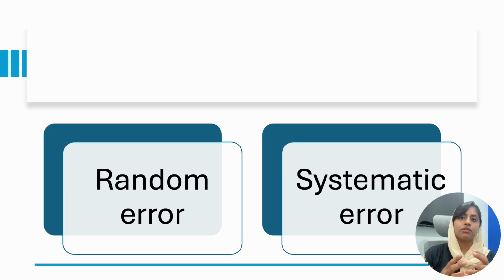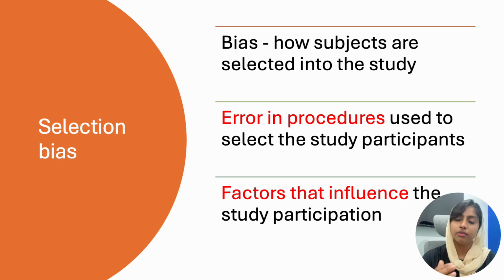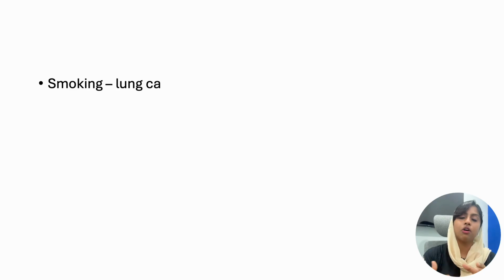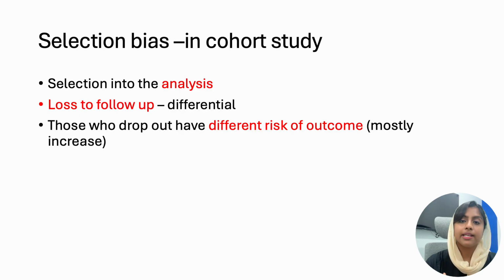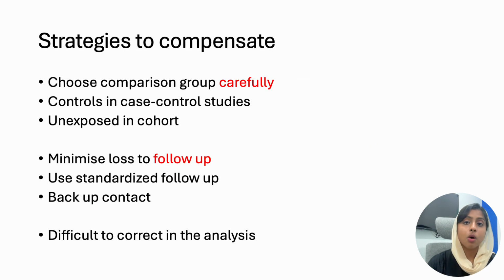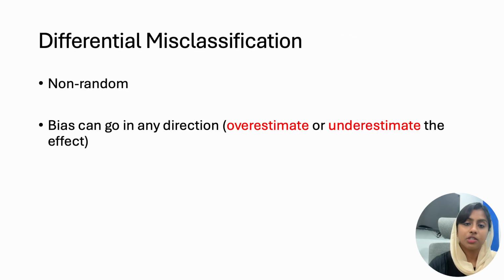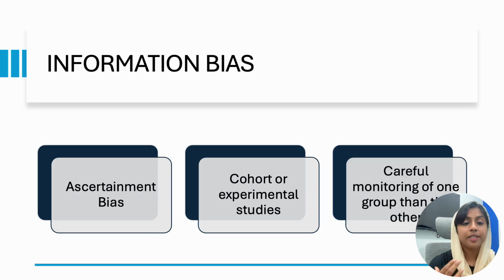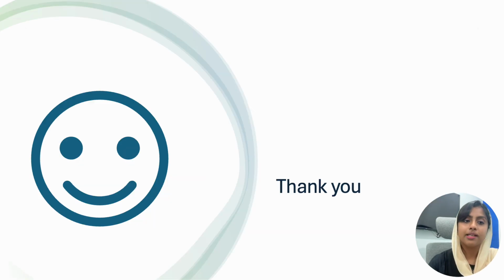What is bias? and how to tackle it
Welcome to Derm Classes by Dr. Twaseem—your destination for in-depth learning on medical research, with a special focus on bias in research, including the often-overlooked impact of class bias.

This channel is designed for medical research students and early-career clinicians who want to improve the quality, equity, and ethical foundations of their research. We dive into how socioeconomic factors influence study design, patient recruitment, data analysis, and clinical outcomes — and how to critically assess and tackle bias in your own work.